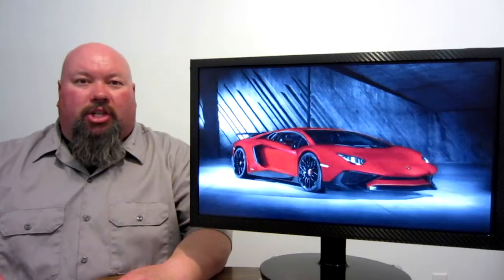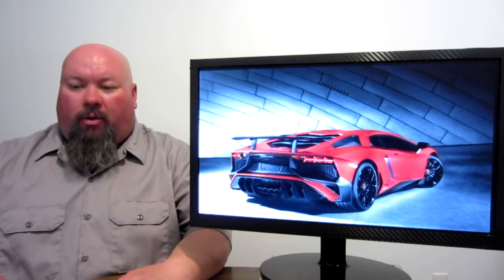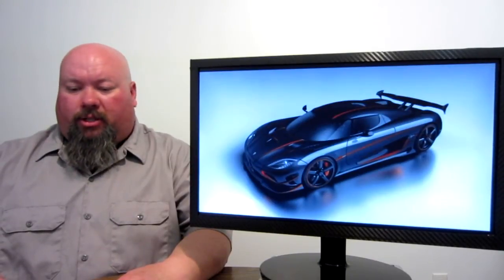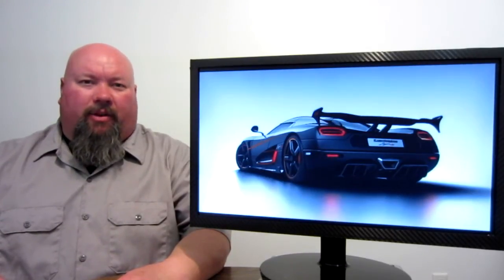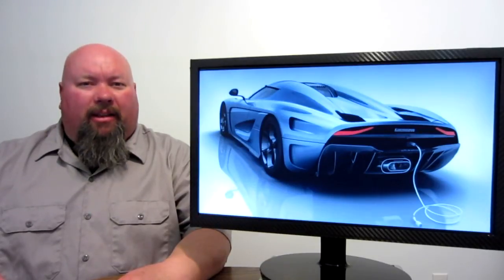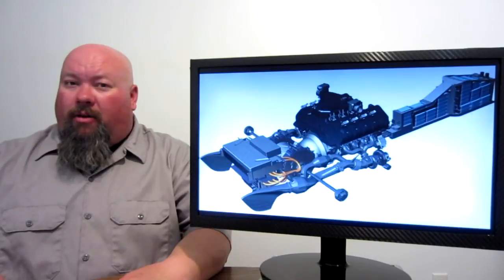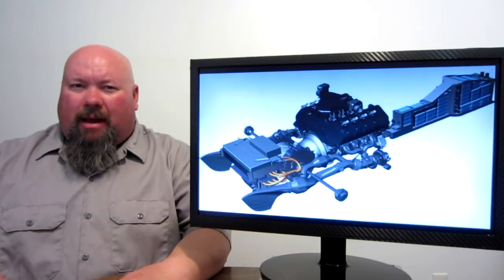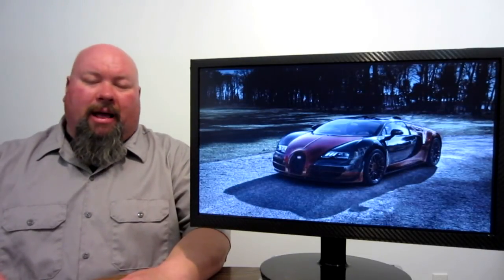McLaren 675LT. Lamborghini Aventador SV. Koenigsegg Agera RS & Regera. Bugatti Veyron La Finale.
News for March 2nd-4th 2015. McLaren releases pricing for the 675LT. Lambo's new track focused Aventador. Koenigsegg shows off their new track focused RS and their kind of hybrid Regera. Bugatti shows off the last ever Veyron.